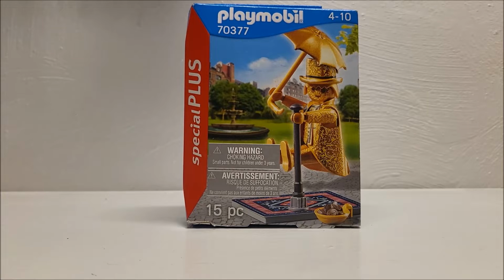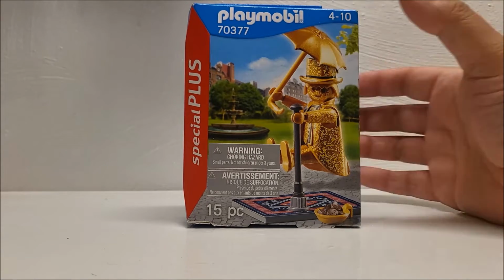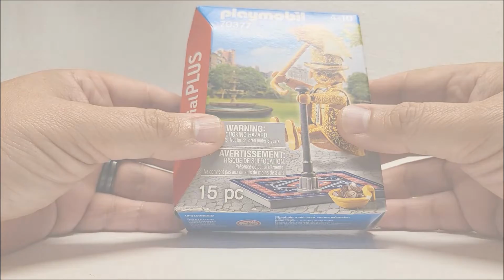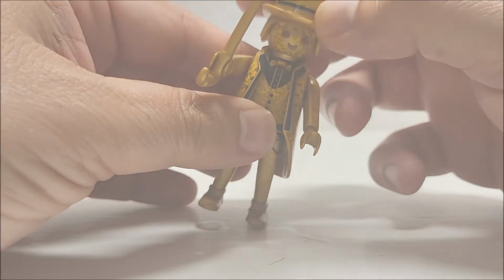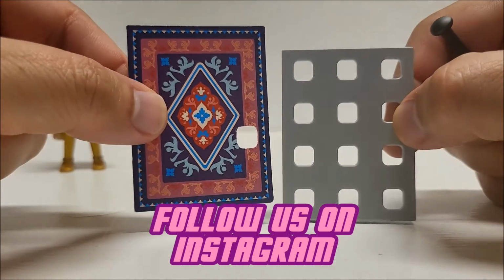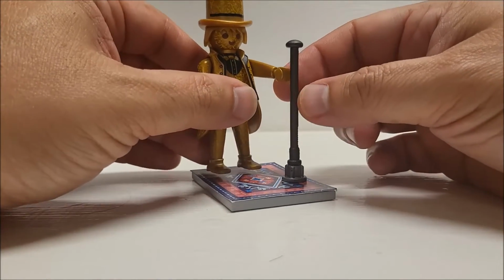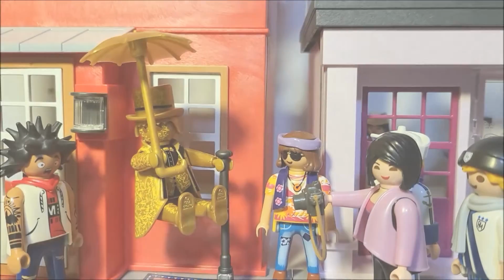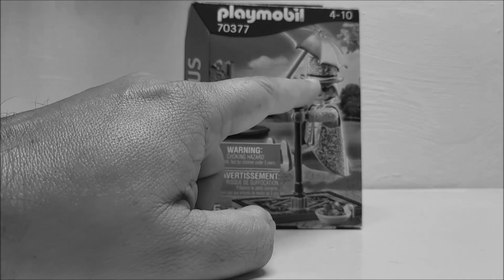SPECIAL PLUS: The Street Performer (Set 70377)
Today we present our unboxing of the Playmobil Special Plus Street Performer, set #70377. Thanks for checking out our review.

All Playmobil, all the time. Celebrating the life and legacy of Hans Beck through discussion and education of Playmobil products within the klicky community!